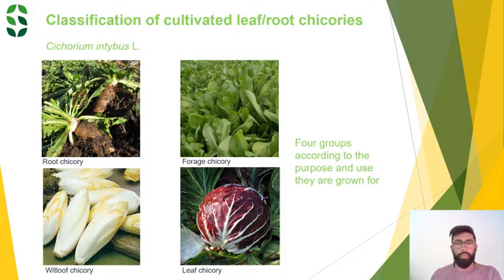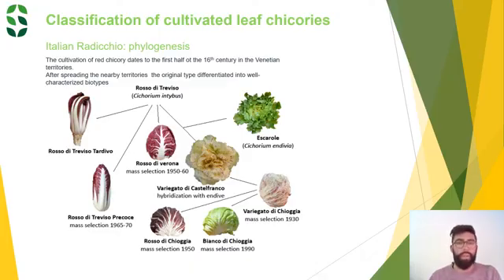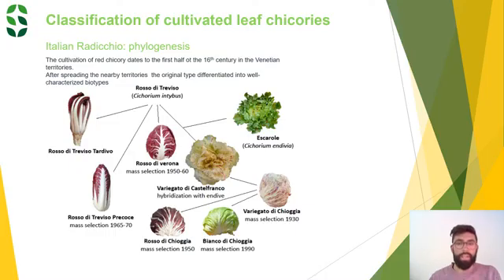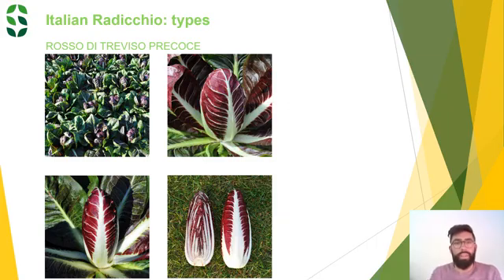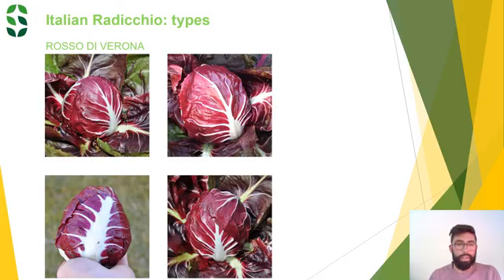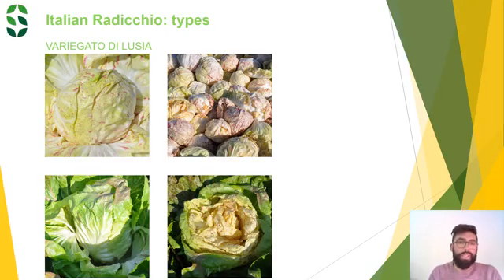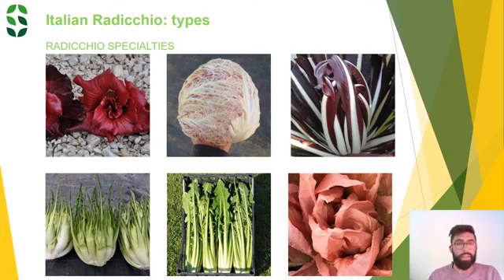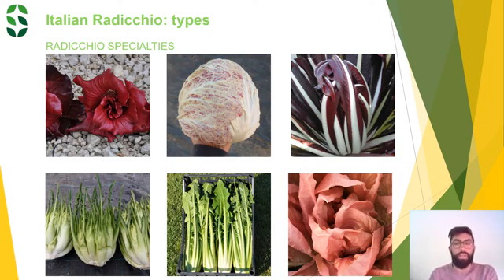HISTORY Radicchio Cultivation and Types | Culinary Breeding Network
Condivisione del video presente all'interno del canale Culinary Breeding Network.

Andrea Ghedina di Smarties.bio a Chioggia, in Italia, parla di Storia e Tipologie del Radicchio

RadTV è stato reso possibile grazie al programma di sovvenzioni per blocchi di colture speciali del Dipartimento dell'Agricoltura di Washington.